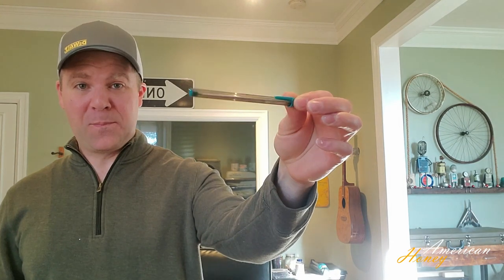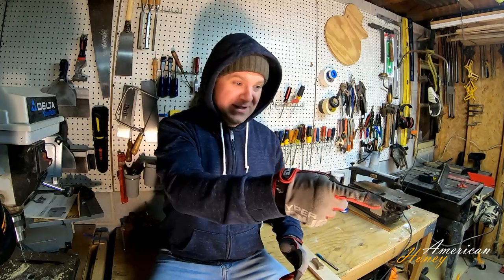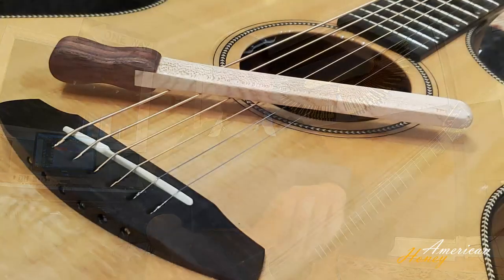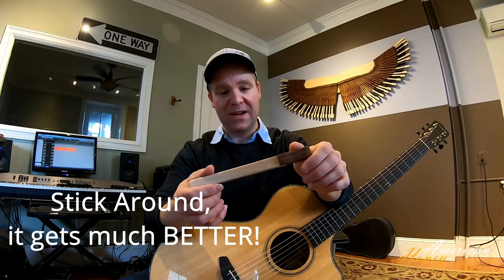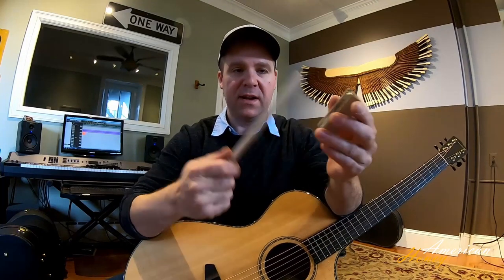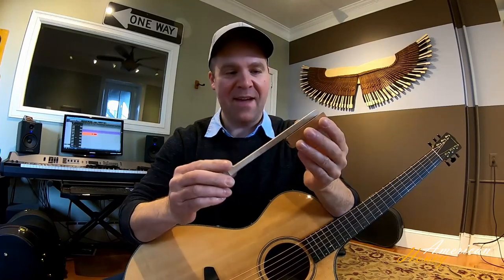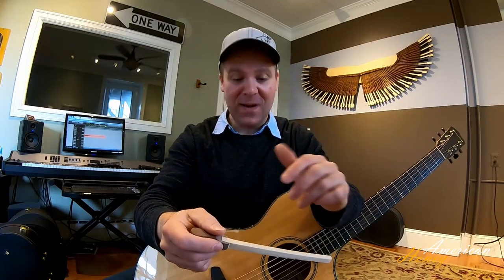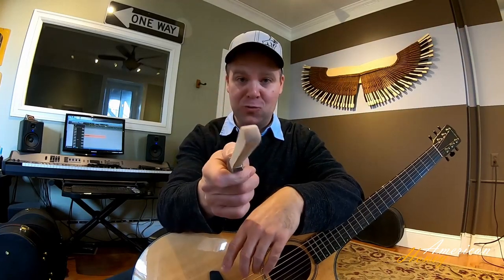Honey Bear's Studio - Guitar Bow - Ep 06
Join me as I make a bow for my guitar!  Spoiler Alert:  It works AWESOME!! Make one yourself or just use a Bic Pen!